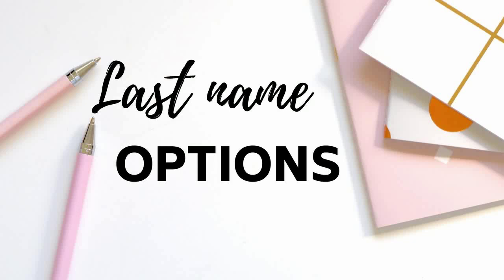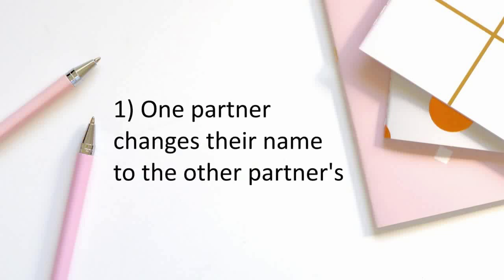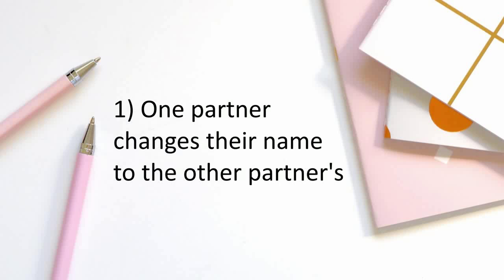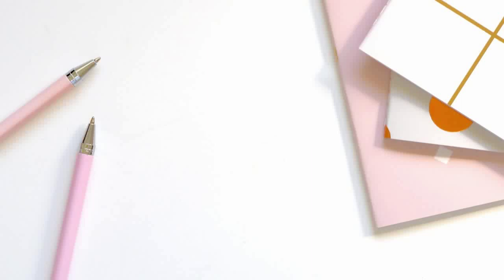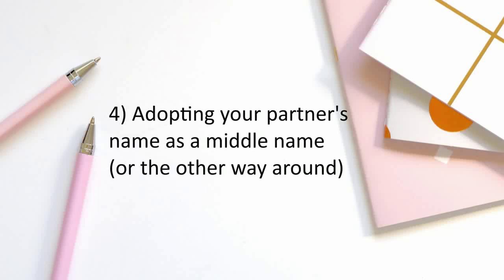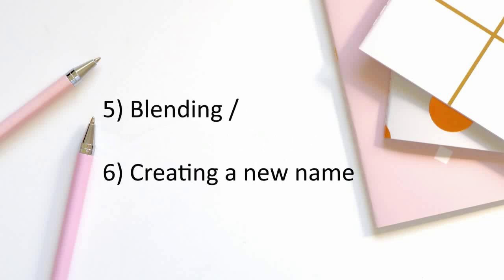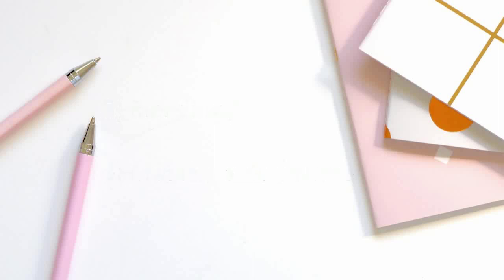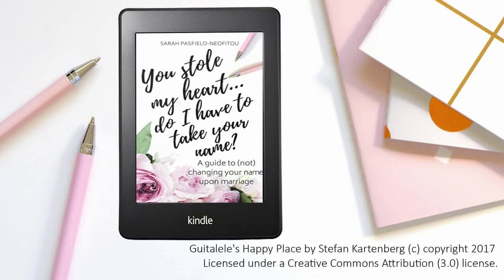7 Last Name Options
Getting engaged is one of the first times many of us think seriously about our names, and whether or not we want to change them. But it's not a simple question of to change, or not to change. In fact, there are at least seven different options when it comes to last names.